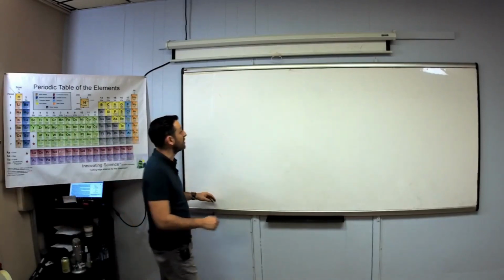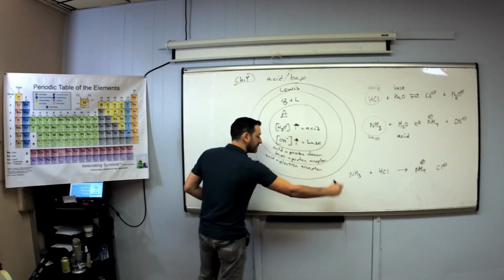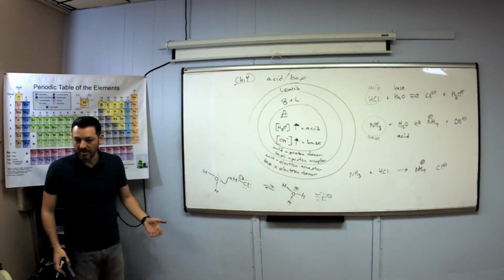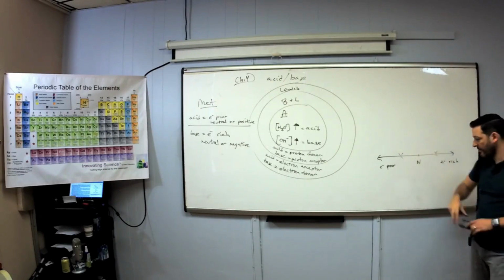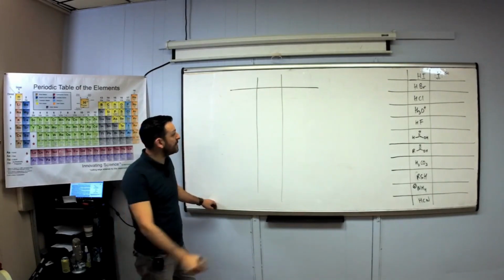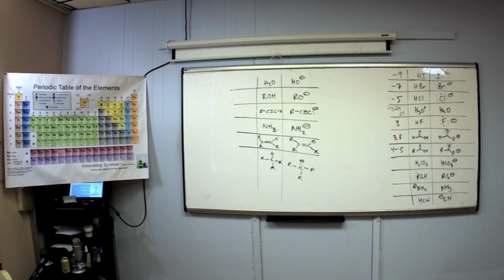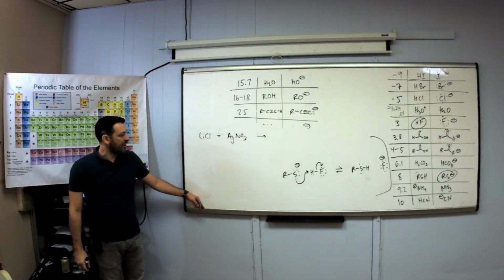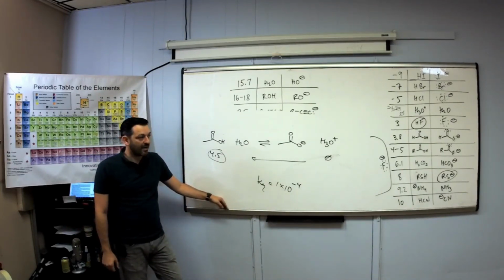intro to acid base organic chemistry